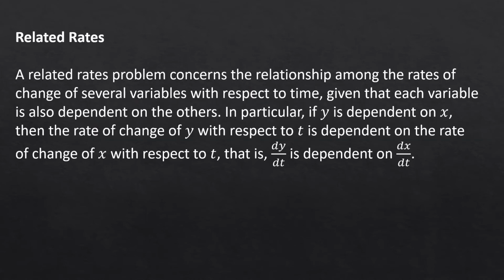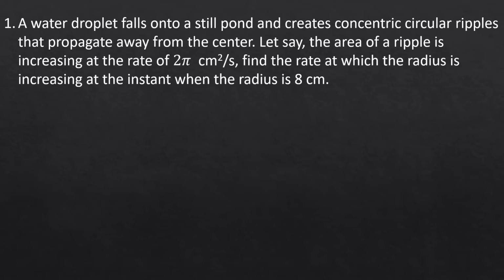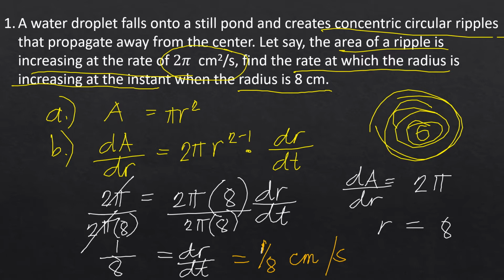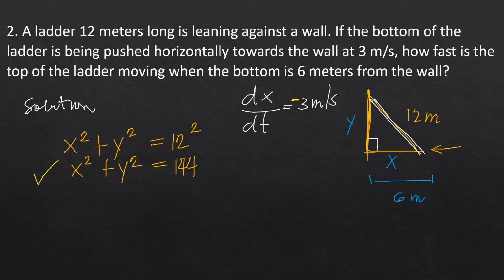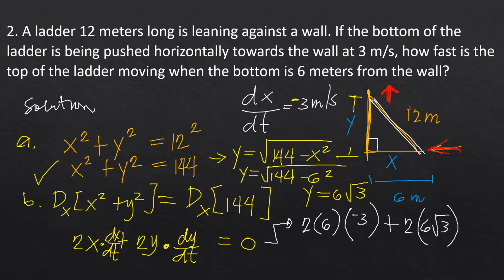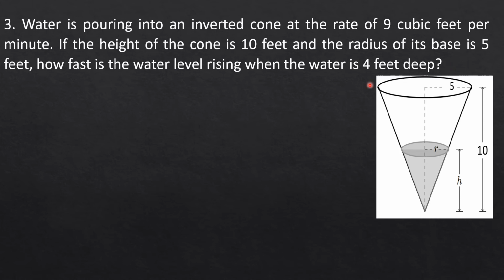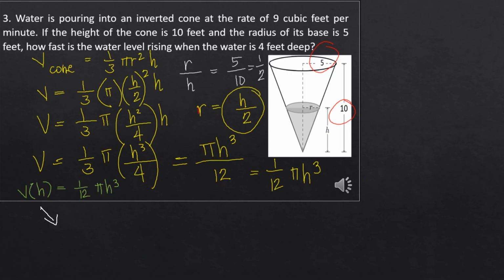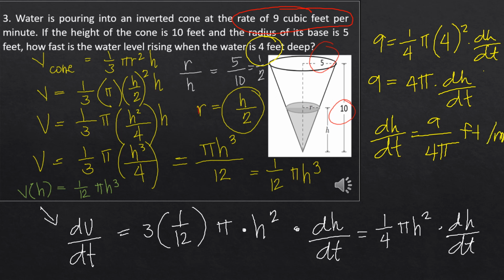Related Rates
Application of Implicit Differentiation